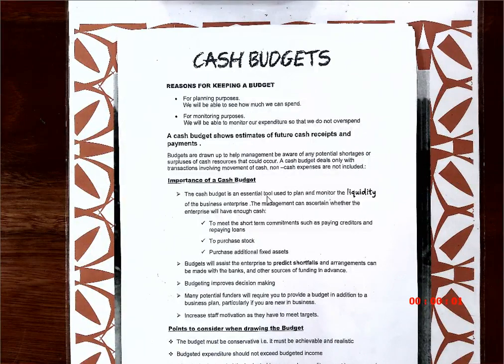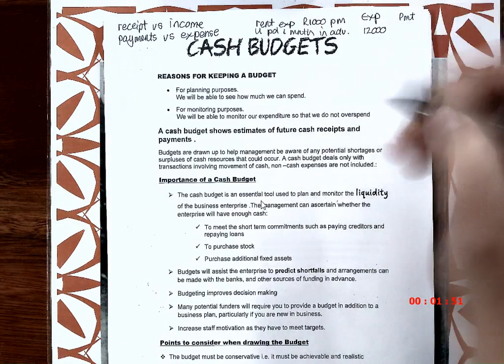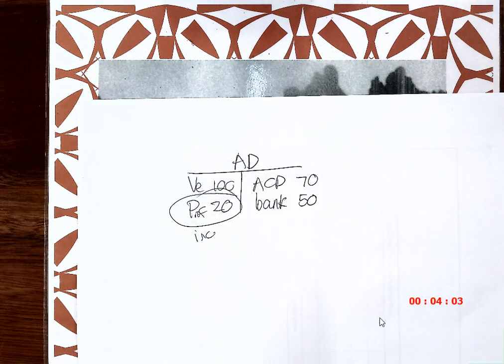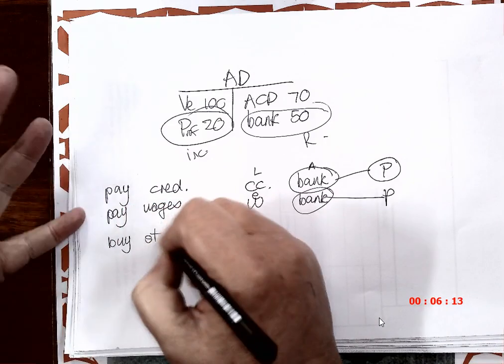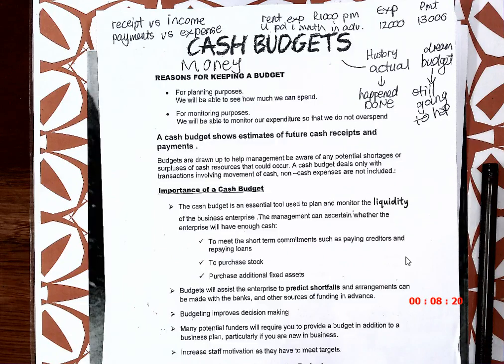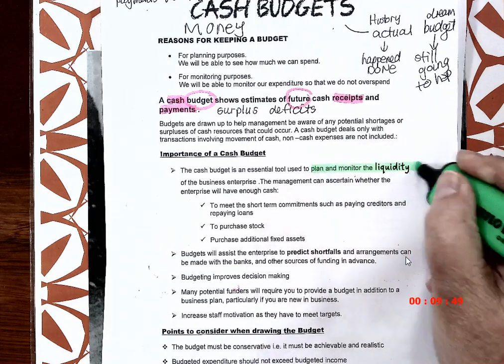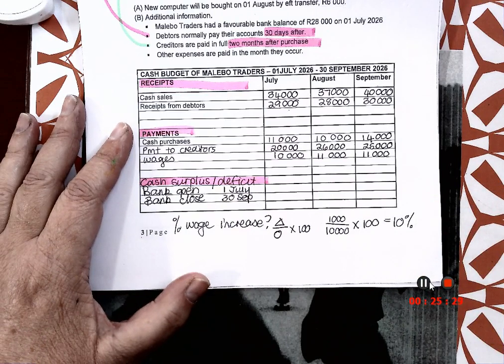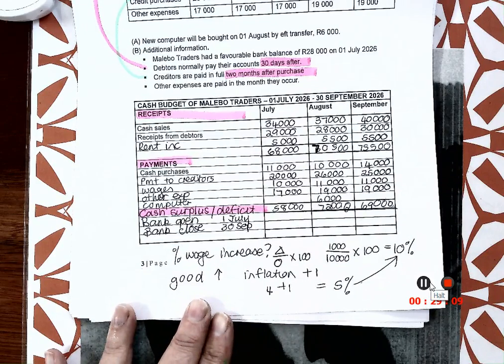intro cash budgets